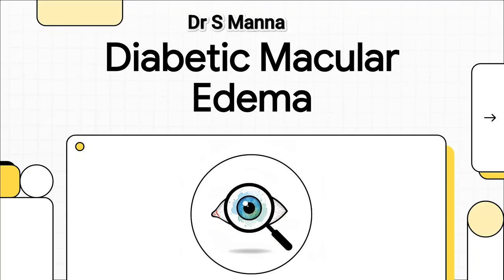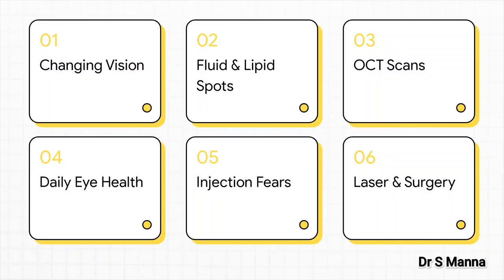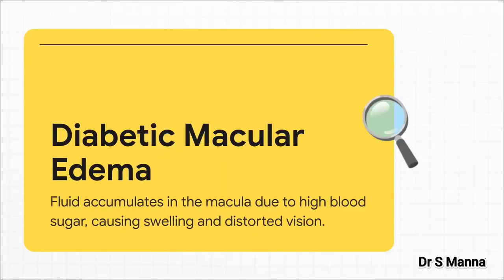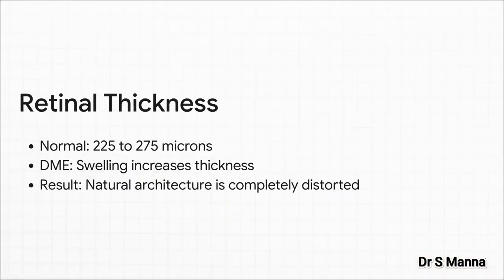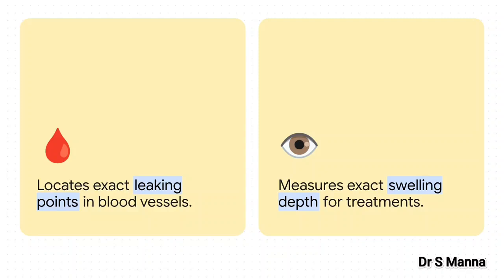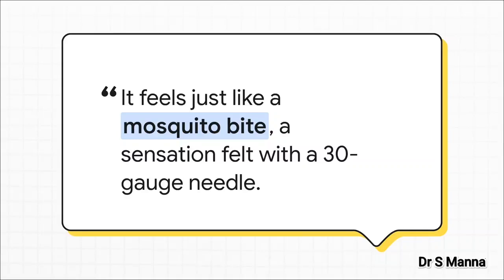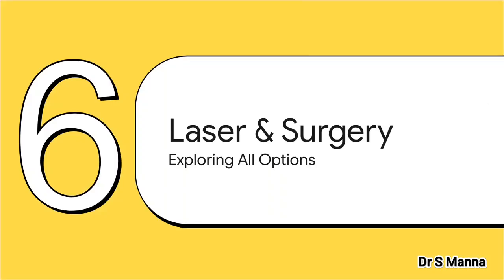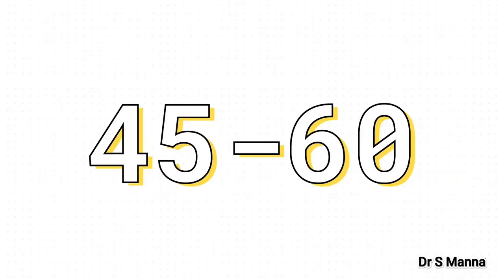Diabetic Macular Edema: Don’t Ignore These Vision Warning Signs! | Dr S Manna MS, DNB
Do you have diabetes and blurry vision?

In this video, Dr S Manna explains Diabetic Macular Edema (DME) — a serious diabetic eye disease that can damage your central vision if ignored.

In this video, you will learn:
✔ What is Diabetic Macular Edema (DME)
✔ Why diabetes affects the retina
✔ Common warning signs and symptoms
✔ Blurred or distorted vision
✔ Dark spots and difficulty reading
✔ Diagnosis with OCT and retina examination
✔ Treatment options and importance of early detection

Diabetic Macular Edema is one of the leading causes of vision loss in diabetic patients, but early diagnosis and treatment can help save eyesight.

👨‍⚕️ Dr S Manna
MS, DNB (Ophthalmology)